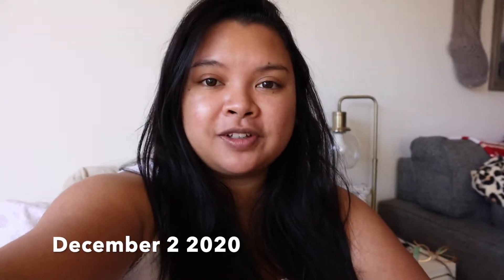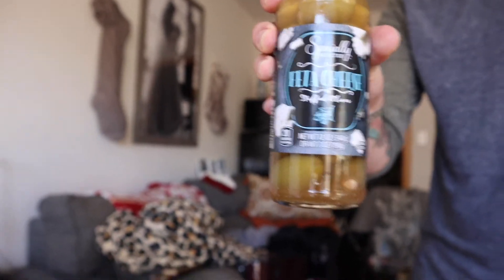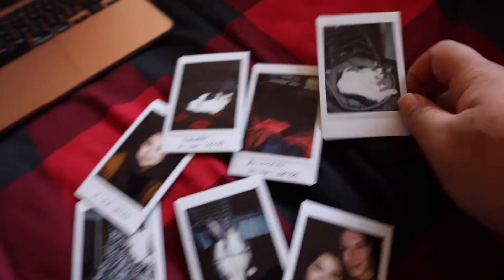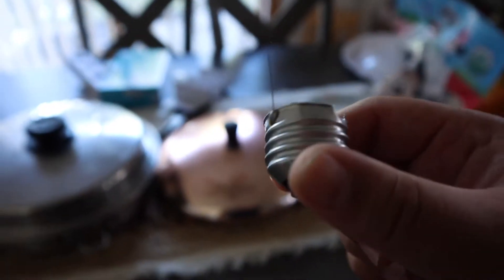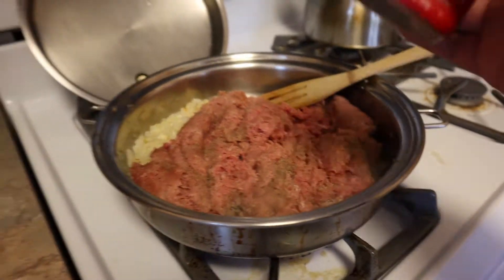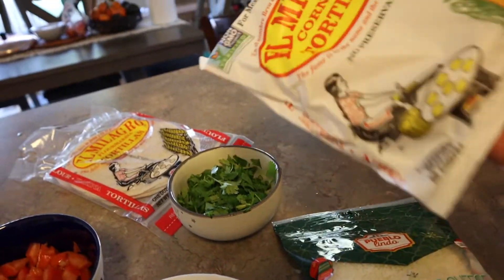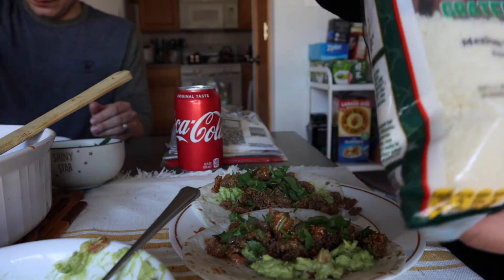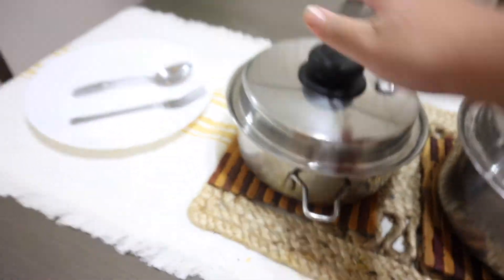MAKING HOMEMADE TACOS! | Vlogmas Day 3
❤❤❤ OPEN ME!!! ❤❤❤

Hey everyone! I just wanted to thank you for taking your time to open this and to watch my video. This is the very beginning of my channel and I'm inviting each and every one of you to join me on this journey! 😊

Thank you for joining my journey back on Youtube; it's definitely been a long 2 years!

😊 I plan on doing a variety of videos like vlogs, beauty and fashion videos, tags, and whatever else you guys might want to see!

 Mwuah! ❤